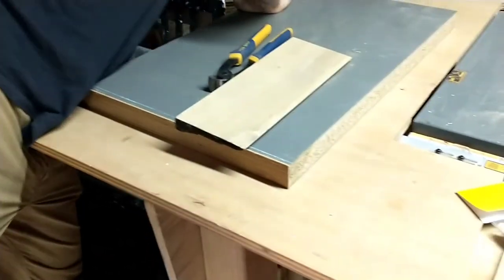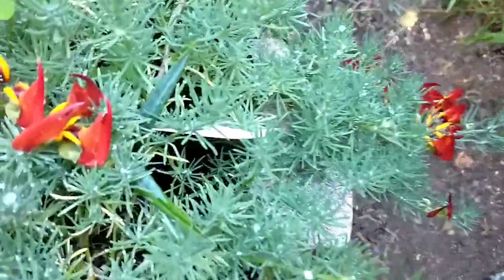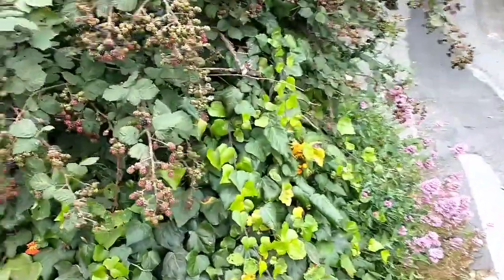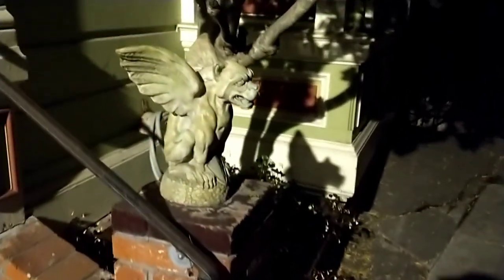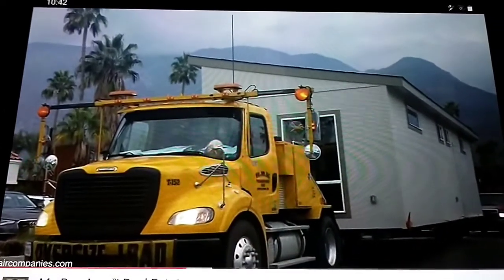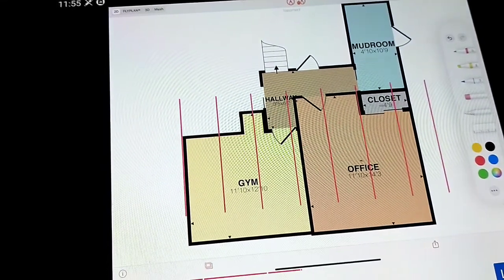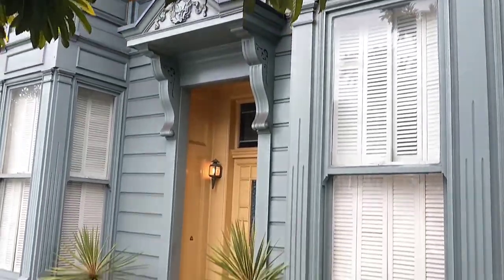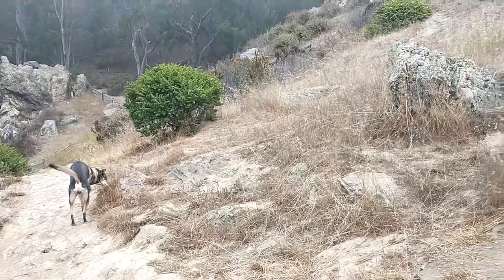A Mobilehome Makeover EP 29: how to really pull a staple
The fun keeps going during intermission, where we learn possibly the best technique for pulling staples, fix a door that won't close, order another door, learn about installing luxury vinyl plank, visit some favorite blackberry spots, and get a bezos' eye view of earth burning.